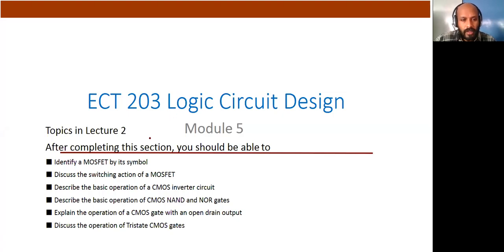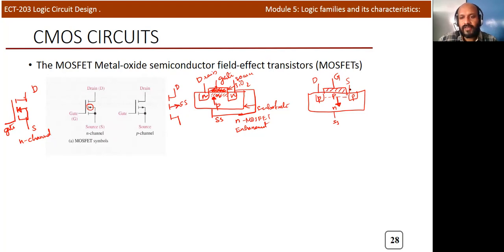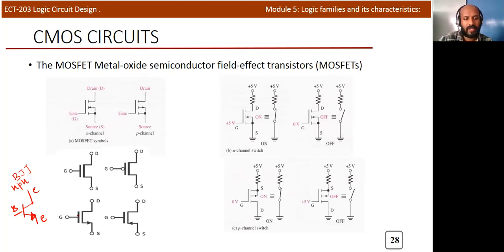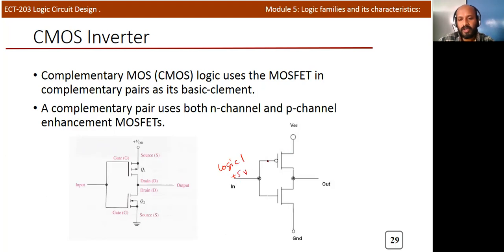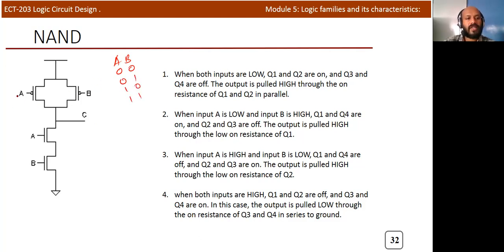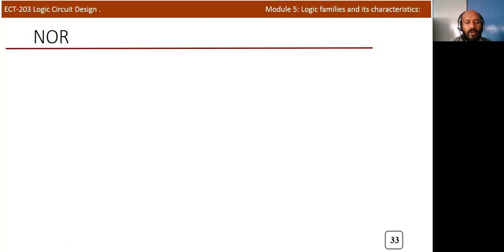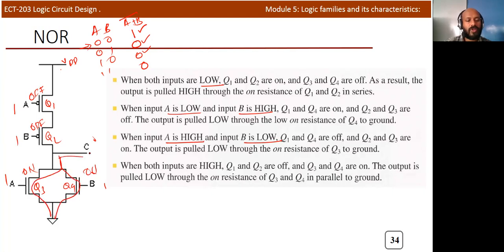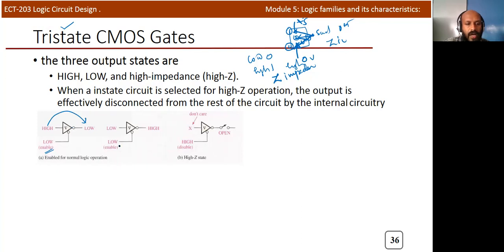Module 5 Lec 2|CMOS Logic Family|CMOS Inverter|CMOS NAND|CMOS NOR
■ Identify a MOSFET by its symbol
■ Discuss the switching action of a MOSFET
■ Describe the basic operation of a CMOS inverter circuit
■ Describe the basic operation of CMOS NAND and NOR gates
■ Explain the operation of a CMOS gate with an open-drain output
■ Discuss the operation of Tristate CMOS gates